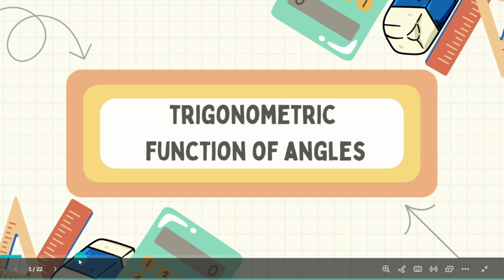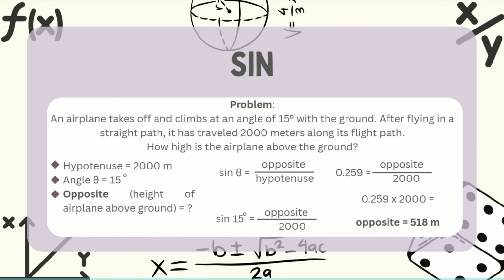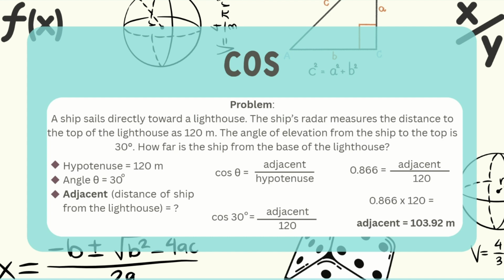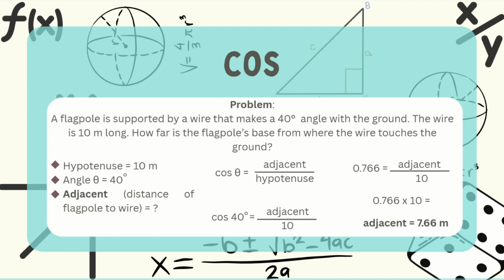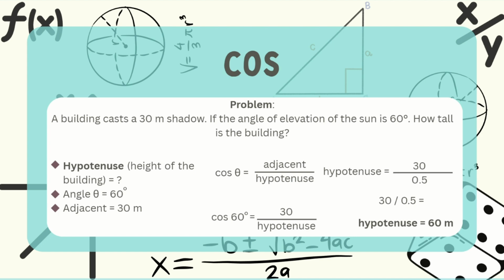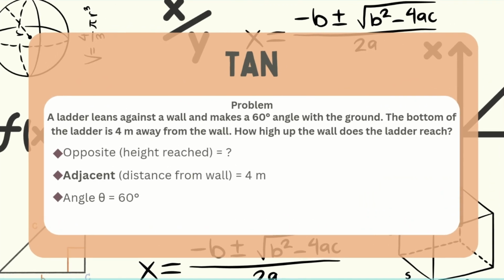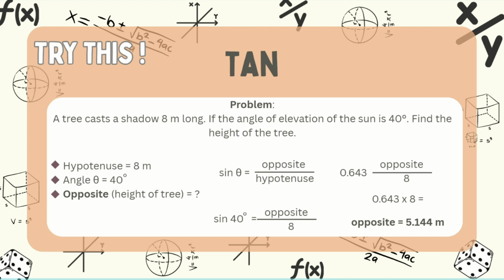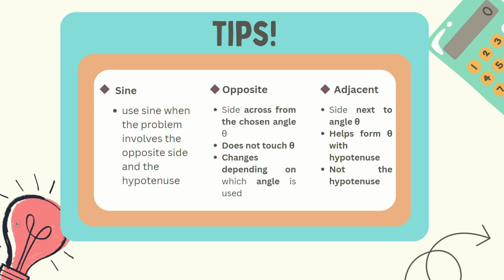Trigonometric Functions of Angles| Pre-calculus 11 STEM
This is a school project together with my classmates.

CREDITS:
Vid/presentation edit- Vin Lamparas
Voice over- Johanne Corton & Jeagar Bonghanoy
Slides: Samantha Diaz, Shey Mendoza, Vin Lamparas, Denise Del Poso & Iyah Lao

Thank you so much for your cooperation